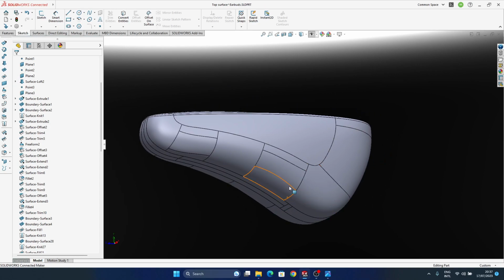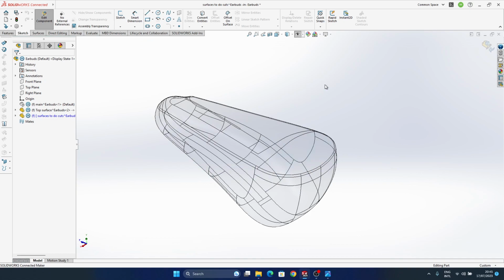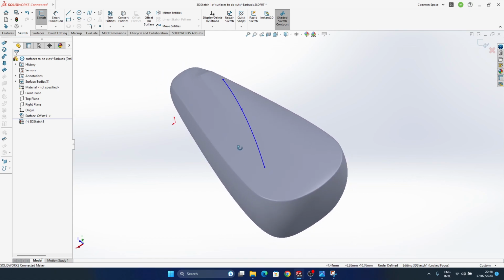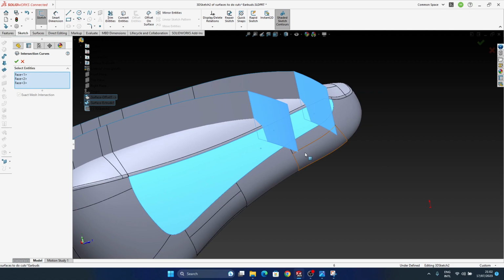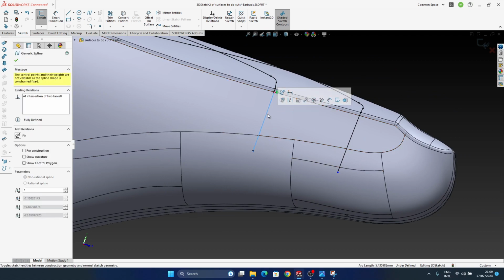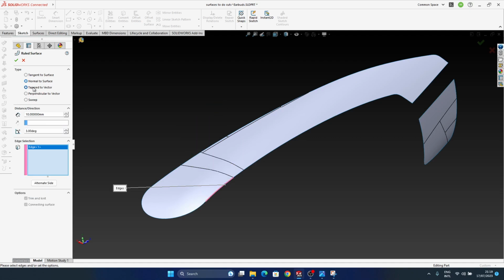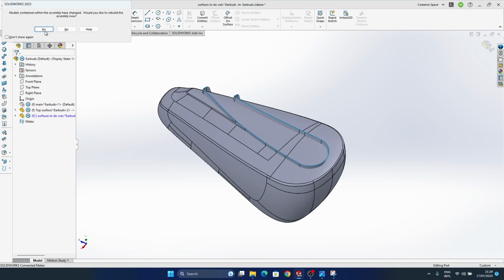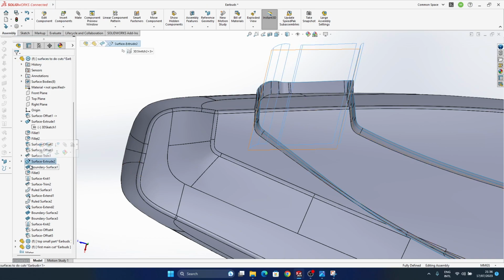Efficient Solidworks surface cuts - earbuds - part 9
Part 9 of making the earbuds is here. Using Solidworks, we are starting to cut the model into smaller chunks introducing the new parts into the assembly.

We are approaching the end and very soon, we will start rendering this!

Solidworks is about £10 per month and that would be a fraction of the price that one would spend on other software to reach the same level of accuracy and design.

Let's start build your CAD and rendering skills to be at top level!